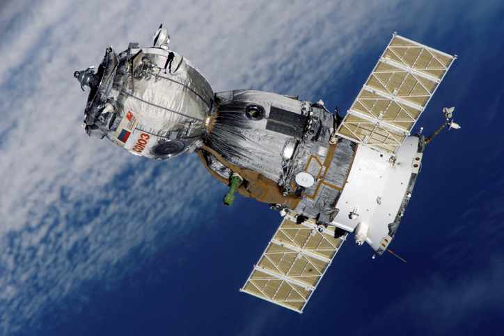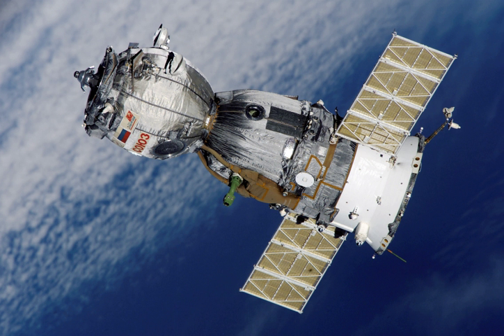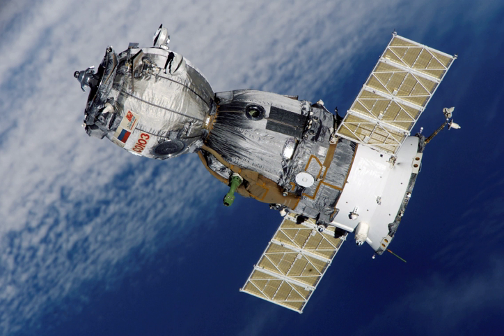Soyuz T-9 | Wikipedia audio article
00:00:25 1 Crew
00:00:34 1.1 Backup crew
00:00:44 2 Mission parameters
00:01:19 3 Mission highlights
00:03:17 4 See also

- Socrates

SUMMARY
Soyuz T-9 (Russian: Союз Т-9, Union T-9) was the 4th expedition to Salyut 7 following the failed docking of Soyuz T-8. Returned lab experiments to earth. The next mission, Soyuz T-10a, had failed to launch due to a fire.